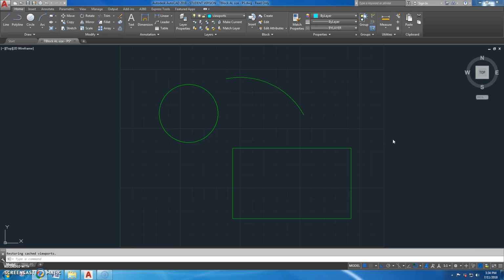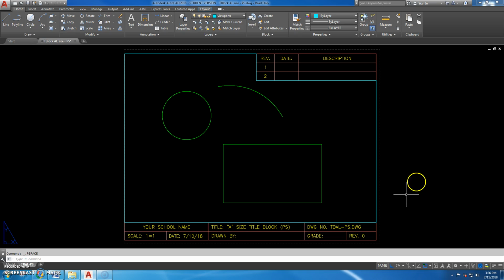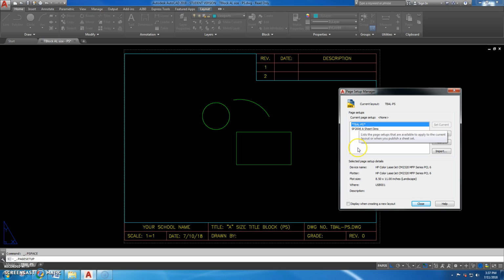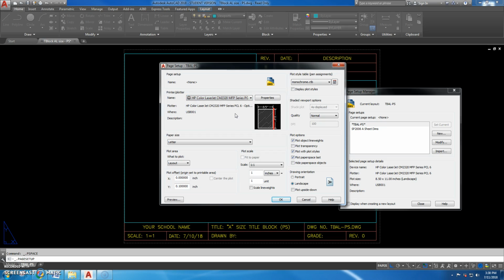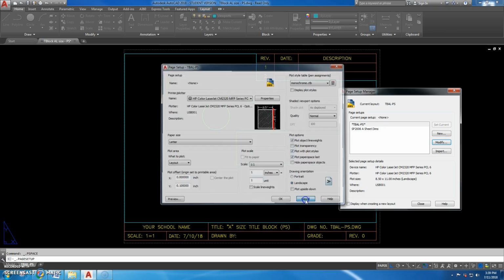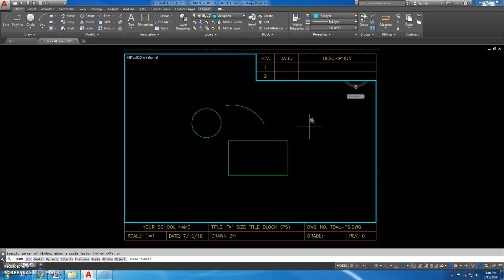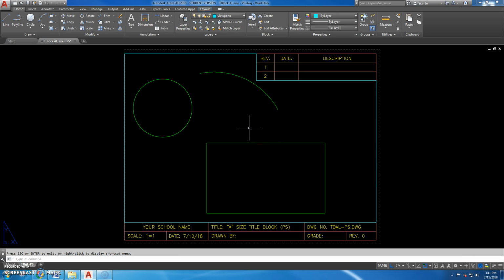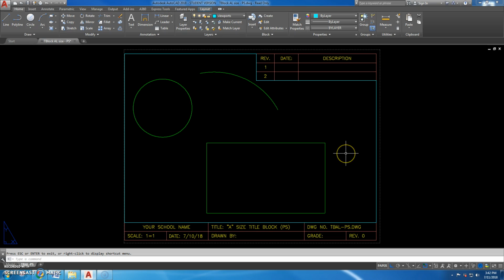AutoCAD Printing from Paperspace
AutoCAD tutorial video about printing from paperspace